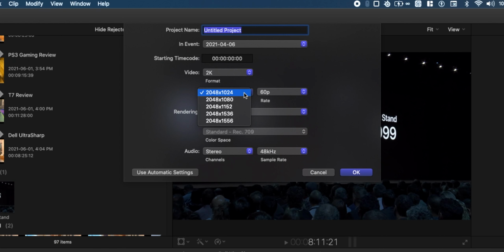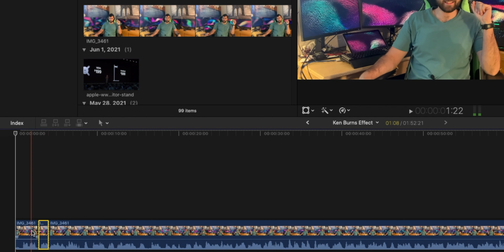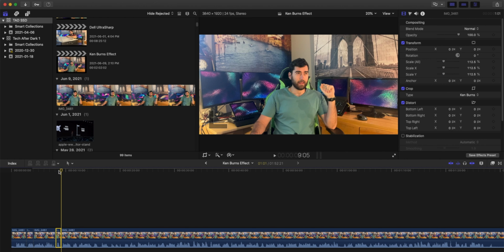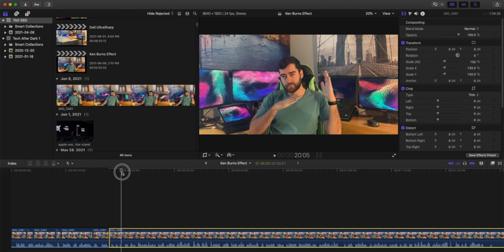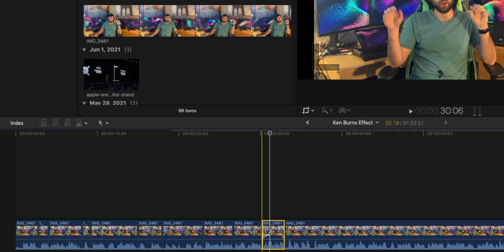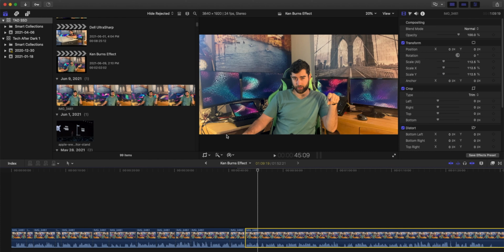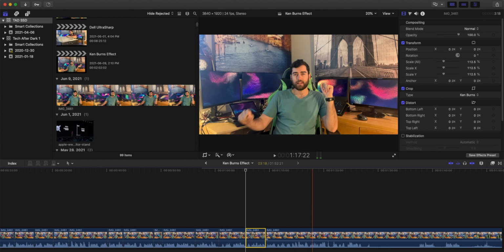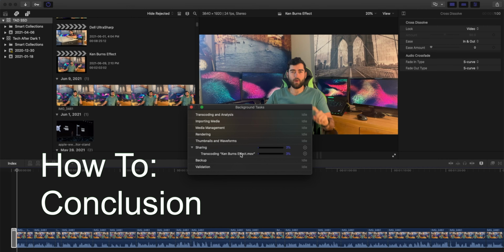How To Use The Ken Burns Effect In Final Cut Pro Tutorial: Zoom, Pan & Close-Ups!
In this video, I'm going to show you how to use the Ken Burns Effect in Final Cut Pro! Learn how to truck in, zoom in, zoom out and pan around the scene, with close-ups! And I'll be using 18:9 aspect ratio, and 16:9 aspect ratio as well.

Chapters:
00:00 Intro
00:11 How To: Create A Project
01:08 How To: Use 18:9 Aspect Ratio
01:30 How To: Use The Blade Tool
01:52 How To: Zoom In
03:35 How To: Zoom Out
06:28 How To: Use 16:9 Footage
07:54 How To: Recap
09:47 How To: Custom Zoom
10:49 How To: Close-Up Zoom
11:05 How To: Final Touches
11:24 How To: Export File...
11:50 How To: Conclusion
12:06 How To: Demo

Thanks Brett